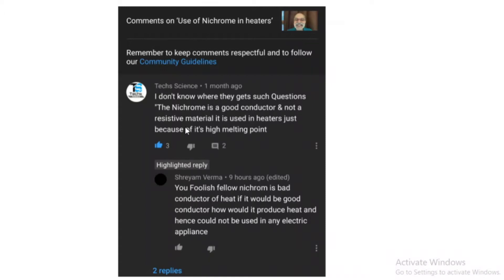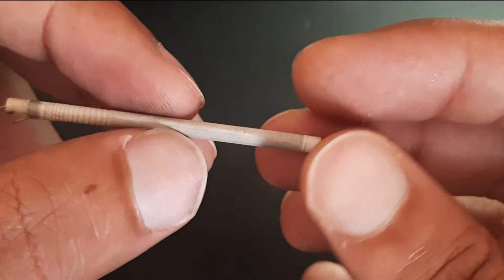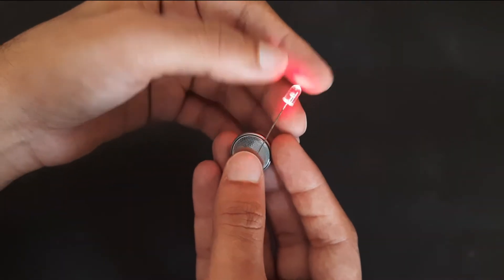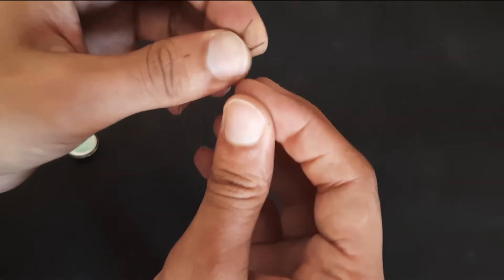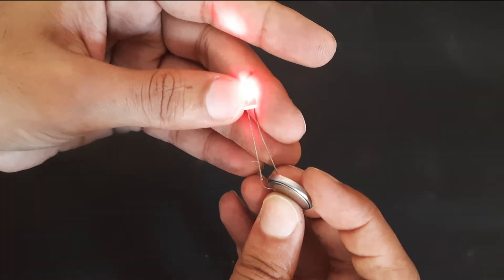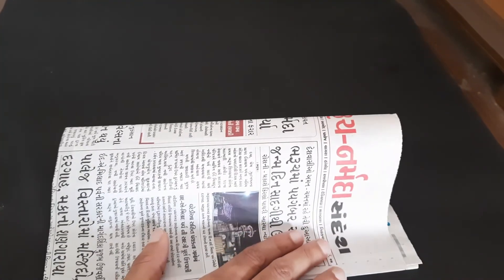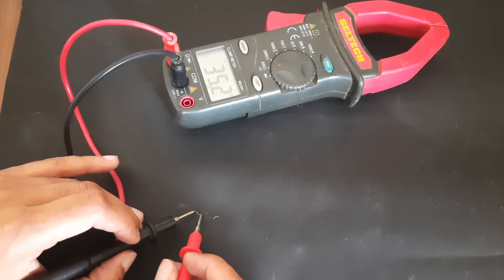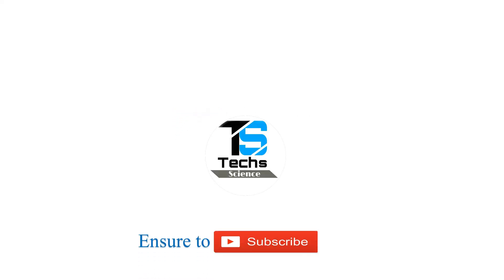Why Nichrome Wire used in Heaters | Question asked to HC Verma Sir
I made this video to explain Why the Nichrome wires used in Heaters after watching a video of HC Verma sir
The conductivity of Nichrome is slightly less than the copper & Aluminium but still it's among the good conductors

Melting point of Nichrome is 1700°C